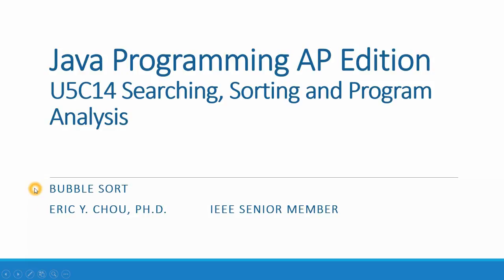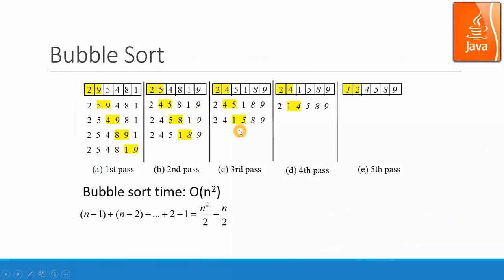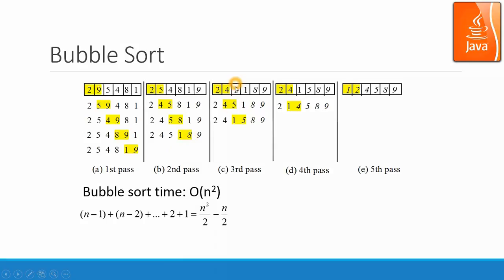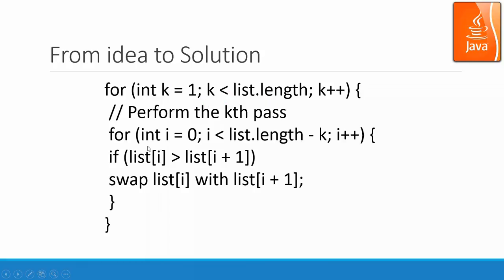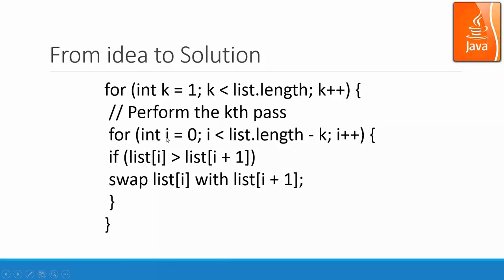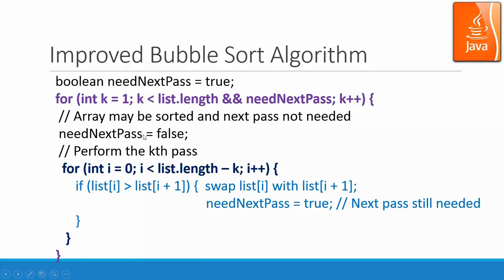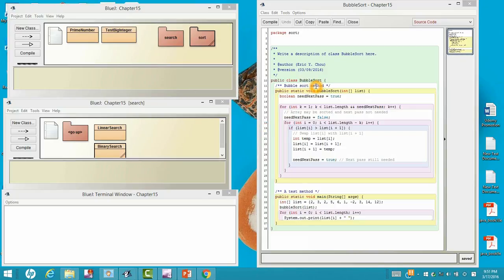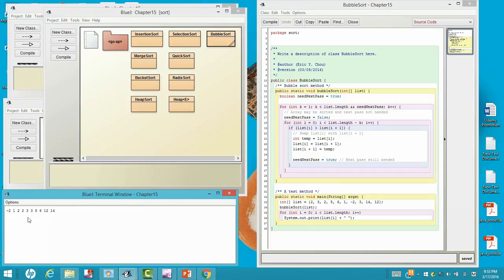BubbleSort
eC Academy